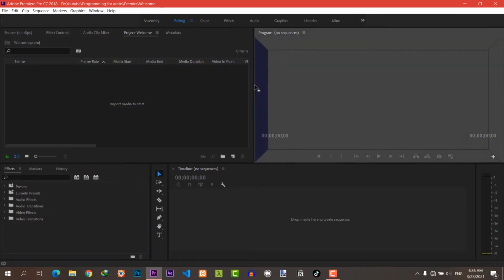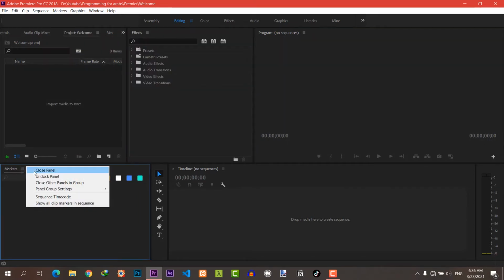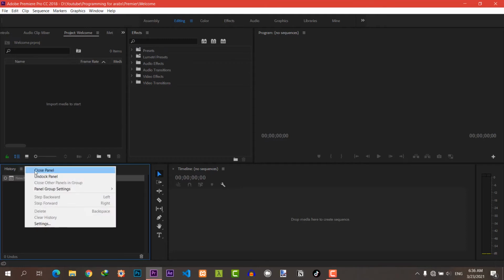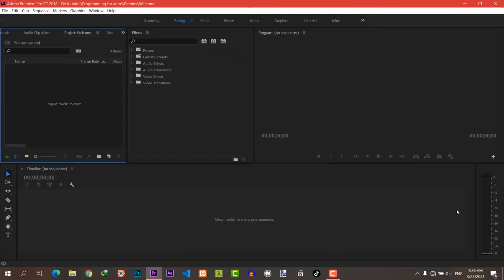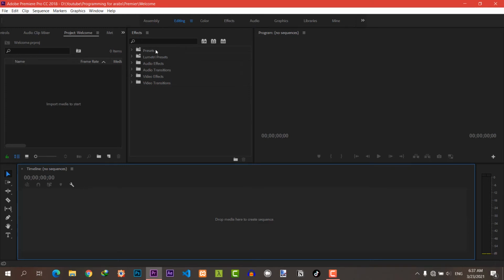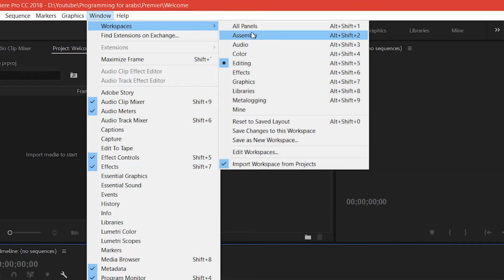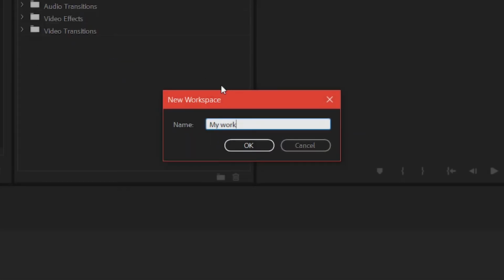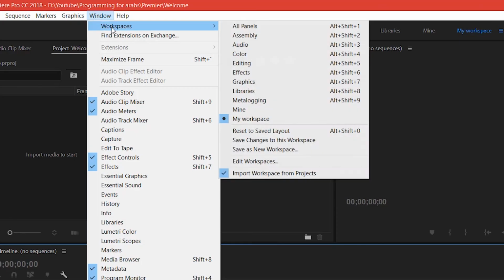#2 - Premier Pro CC Tutorial - Workspace & Layout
In this video we are Making our custom layout for the workspace
Peace